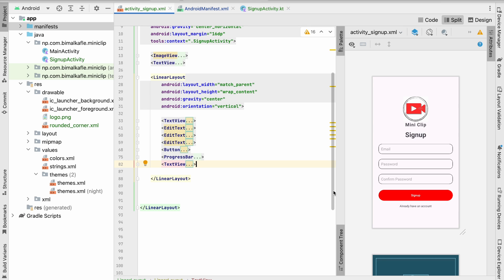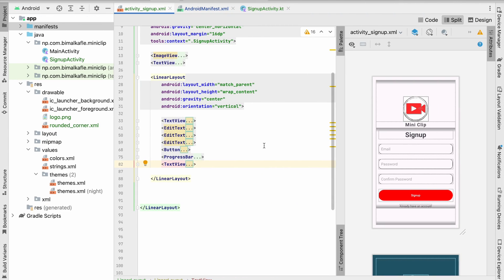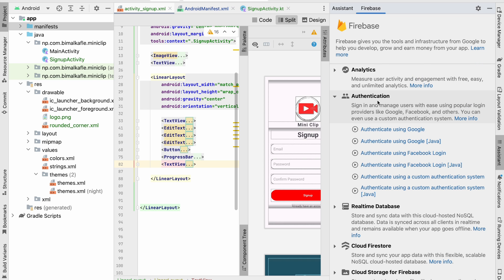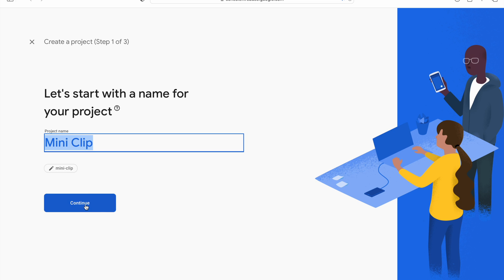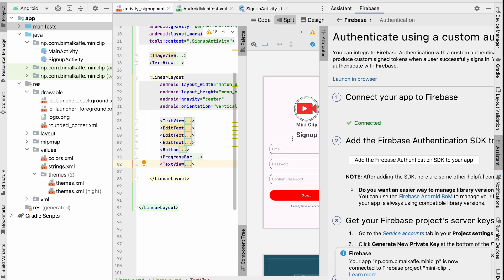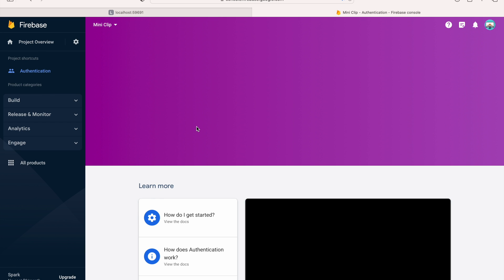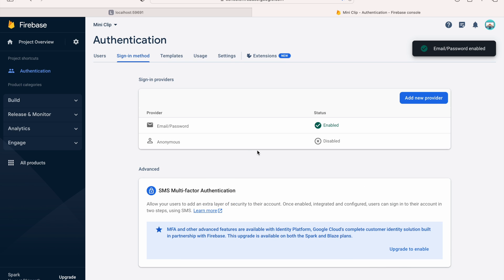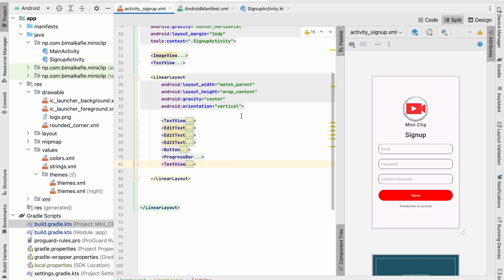3 Connect Firebase | TikTok Clone | Kotlin Firebase | Android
How to connect Firebase to android studio project  | Shorts Video Application | Kotlin Firebase | Android
In this video you will learn how to build shorts app like Tiktok clone, Instagram reels clone, Youtube shorts clone and other app.